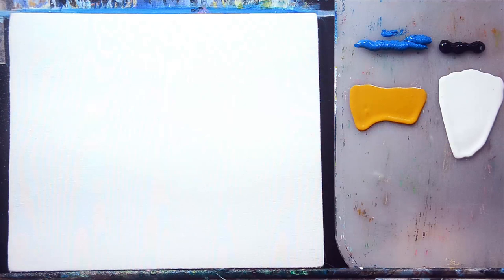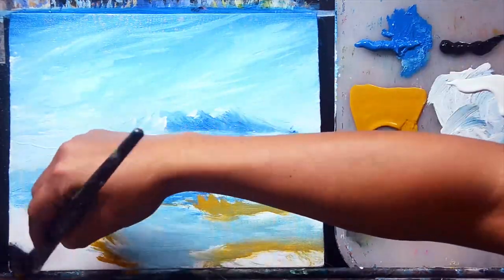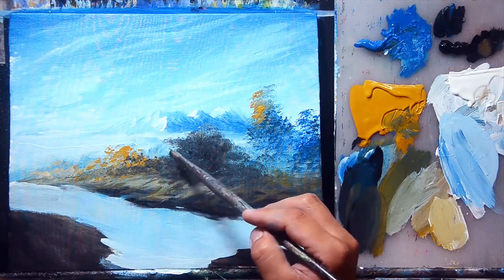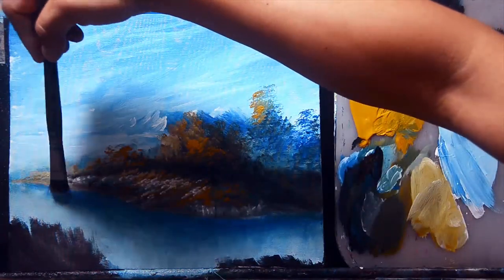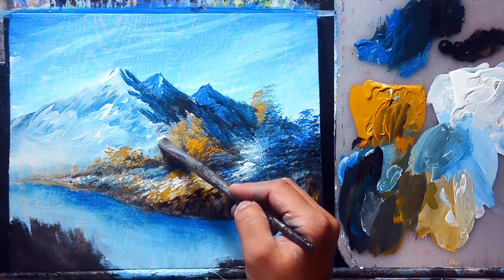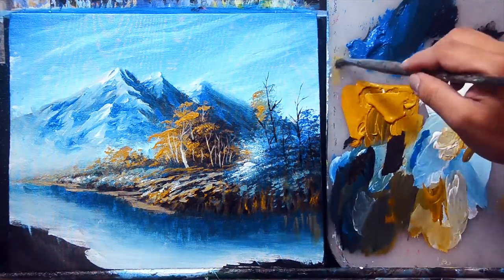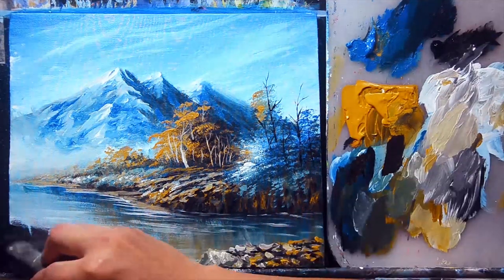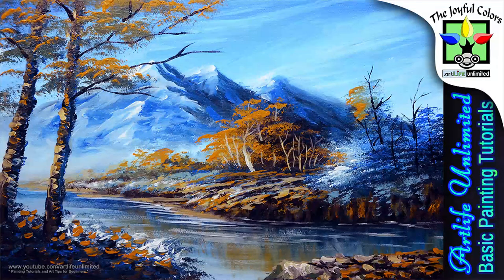Landscape and river bank painting tutorial using 4 colors of acrylic paints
Fine art techniques tips and tricks. Basic landscape painting tutorial with limited four colors acrylic paints for beginners. Learn how to paint step by step and easy landscape scene for beginner. Art lesson in basic style and techniques. Artlife unlimited basic acrylic painting tutorials and the joyful colors to everyone.

Your donation it helps me a lot to sustain my art needs. Thank you so much.

1. Titanium White
2. Mars Black ( Lamp Black )
3. Cobalt Blue
4. Raw Sienna ( yellow ochre )